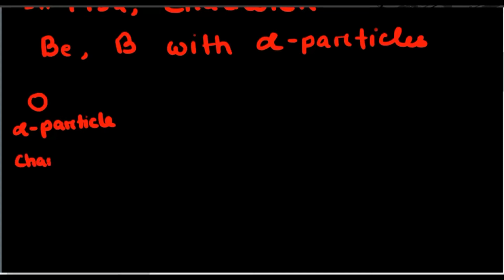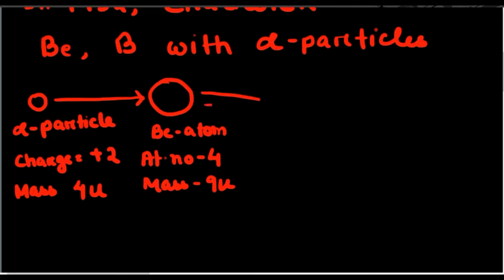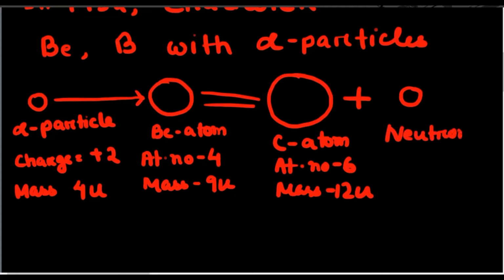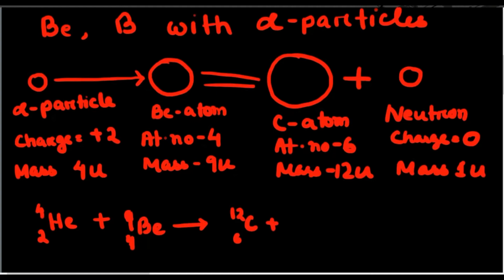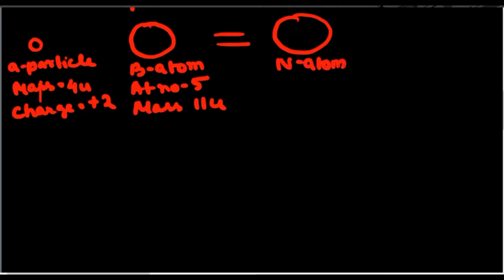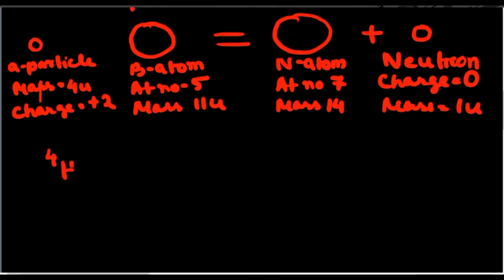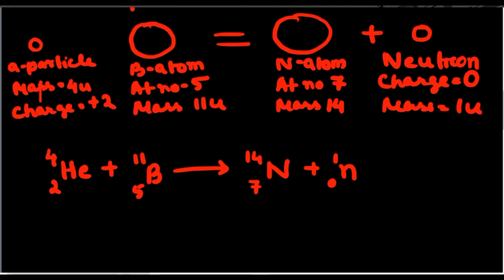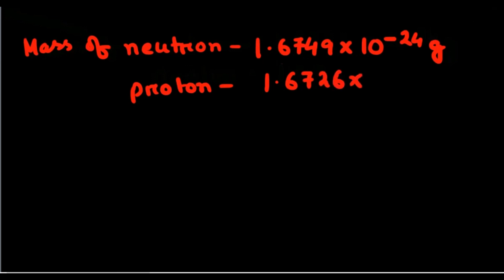Structure of Atom Class 11 Chemistry | Discovery of Neutron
Structure of Atom  Class 11  Chemistry  Discovery of Neutron atomic structure class 11 discovery of neutrons by james chadwick discovery of neutrons class 11rutherford's experiment nuclear atom neutrons  how neutron is discovered  how was neutron made  james chadwick  atom

Chapter NOTES:-